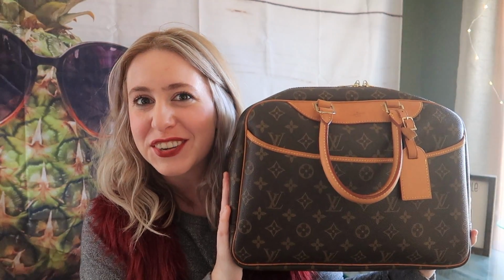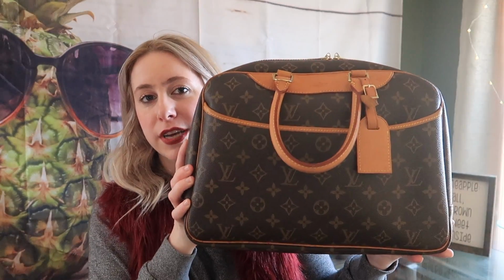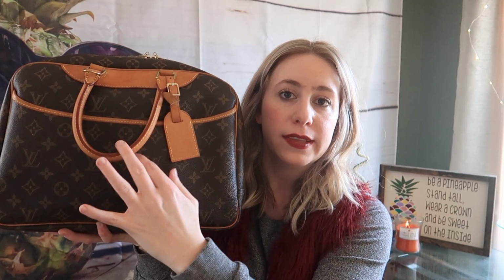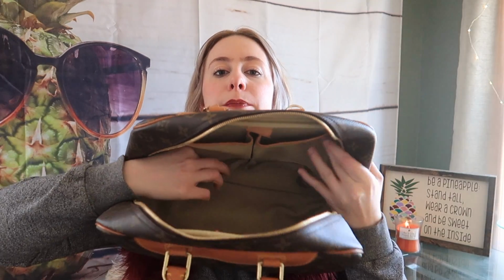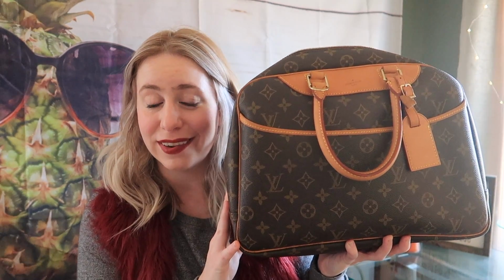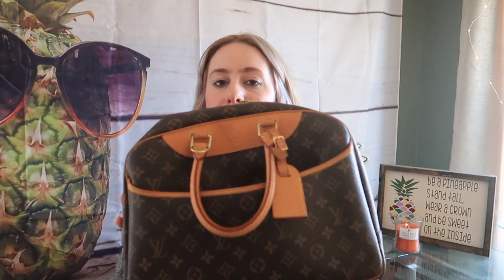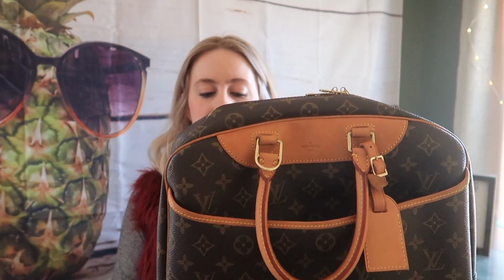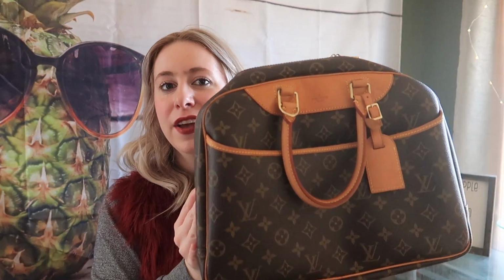My First Louis Vuitton bag | I regret it...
Hello Pineapples!

I've found that my handbag videos seem to get a lot of love, which has me beyond thrilled, as handbags are my all-time favorite thing to talk about! That's why I decided to make this video centered around my very first Louis Vuitton bag, a bag I've coveted for over a decade; however, I've actually come to regret my purchase which I explain why in my video - it's not what you might think. I also want to share my secret in how I, an average Joe(sephine), was able to afford such a high end, luxury designer bag, so stick around until the end of the video to find out how you can too!

Stand Tall. Wear a Crown. Be Sweet on the Inside.

xoxo
Erica